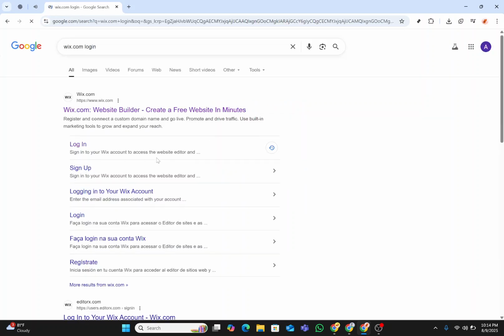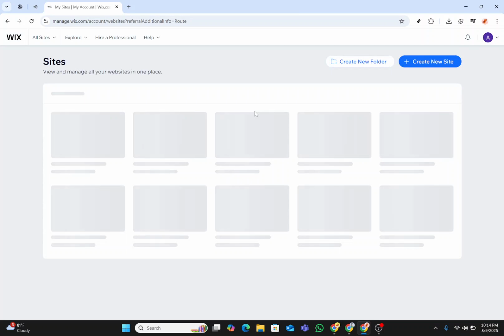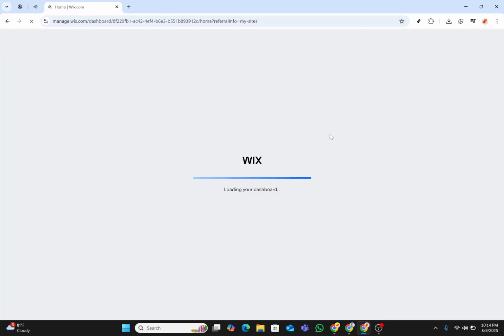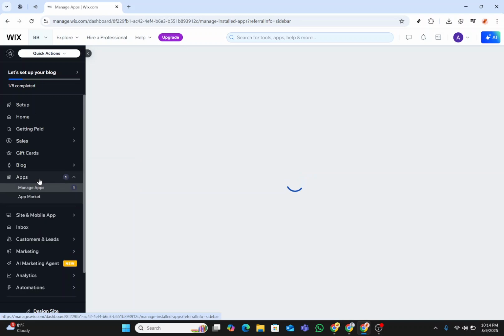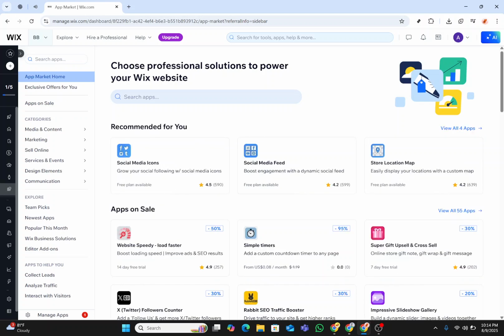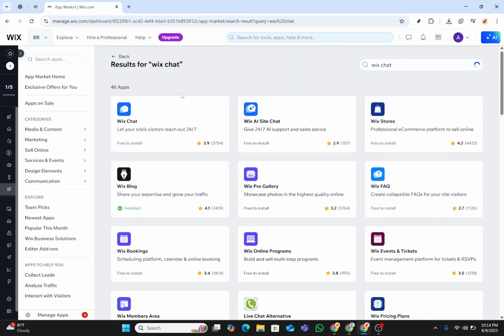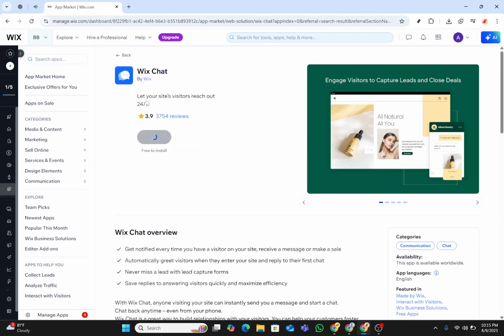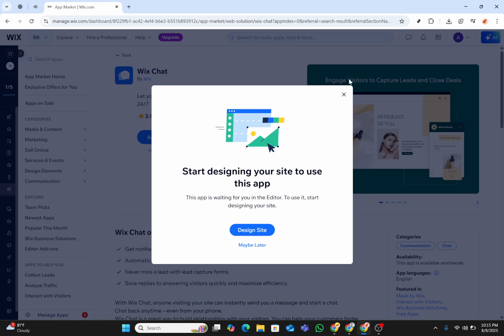How to Set Up Wix Chat Fast and Easy! – Wix Website Builder Tutorial for Beginners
In today's video, I'm going to teach you how to set up Wix Chat on your website. Setting up Wix Chat is a fantastic way to engage directly with your visitors in real-time, allowing you to provide better customer service and potentially increase sales. Let's dive right into the process.

First, you'll want to start by opening a web browser and heading over to wix.com. Once you're on the homepage, locate the login button, typically found in the upper right-hand corner of the screen. Click it, and enter your login credentials to access your Wix account. If you don't have an account yet, you'll need to sign up, but assuming you do, just proceed to the login phase.

After you've successfully logged in, you'll be directed to your account’s dashboard. Here, you should see a list of your sites. Locate the specific site you want to add the Wix Chat to and click on the ‘Select & Edit Site’ button. This action will take you directly to the editor page, setting the stage for us to start integrating Wix Chat.

From your site’s dashboard, look over to the menu on the left and click on the ‘Apps’ section. This is where Wix allows you to manage and add new functionalities to your site. Once you’re in the Apps section, you'll see an option called ‘App Market’.

Now that you’re in the App Market, you'll notice a search bar at the top. In this search bar, type "Wix Chat". As you type, the search function will likely offer auto-complete suggestions, which is quite handy. Select Wix Chat from the list of suggestions or press enter to execute your search.

Once the search results load, look for the Wix Chat app and click on it. This will open up the app details page. Here, you'll find more information about the features and benefits of Wix Chat, reinforcing why it’s such a great addition to your site. Spend a moment reviewing these if you're interested, but when you’re ready, simply proceed to click on the ‘Add to Site’ button.

This action will begin the installation process, integrating the chat feature into your website seamlessly. After Wix Chat is successfully added, you can often customize its appearance and settings to suit your brand and user preferences. Make sure to explore the settings options to optimize your chat for the best visitor experience.

And there you have it! You’ve successfully set up Wix Chat on your website. This tool will enable you to directly communicate with your site visitors, helping you build relationships and provide immediate support. We hope you find this guide helpful.